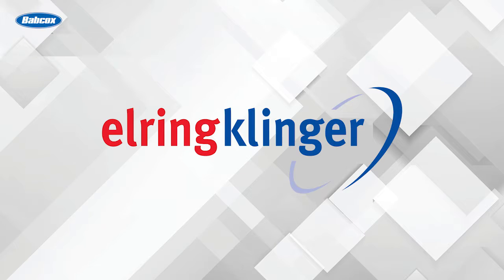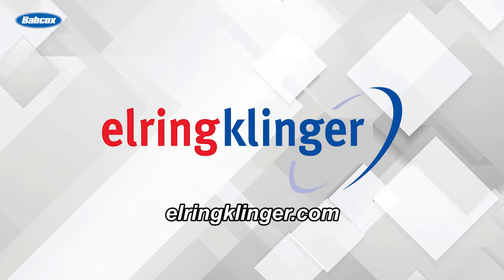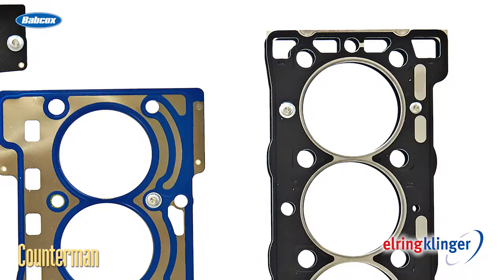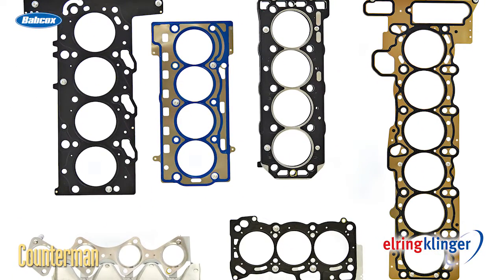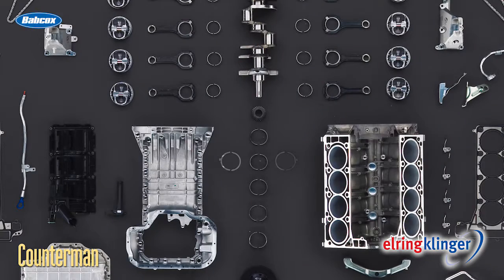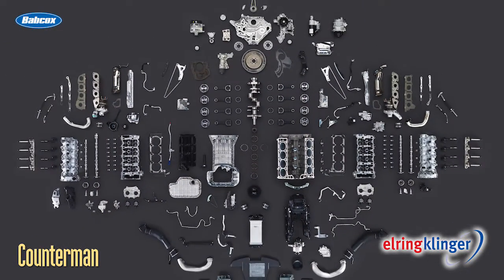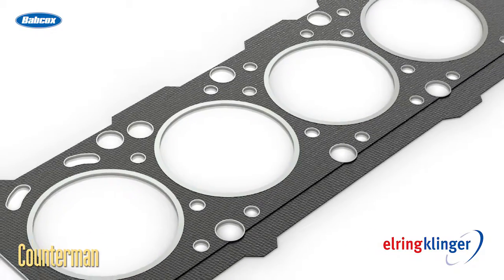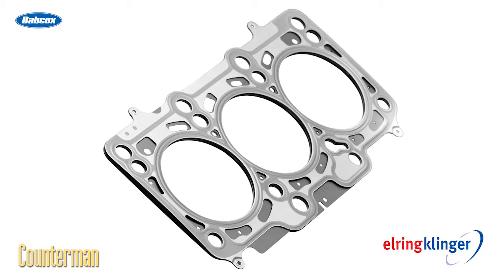The Evolution of Gaskets in Modern Vehicles | Counter Intelligence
Engines are getting smaller, vehicles are getting lighter and more cars are featuring direct-injection and hybrid technology. At the same time, we’re seeing thinner, less rigid parts that are exposed to higher temperatures and combustion pressures. While this helps automakers improve fuel economy and reduce emissions, it also places additional demands on gaskets and other sealing products.